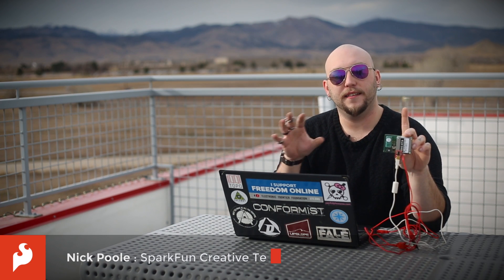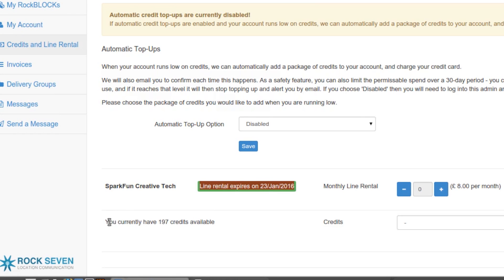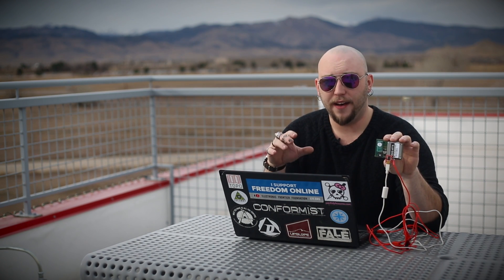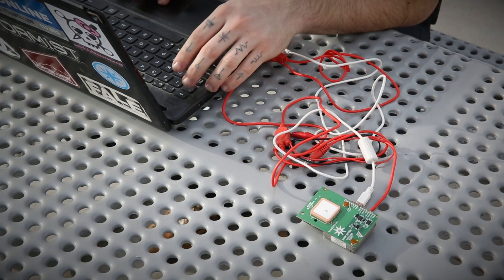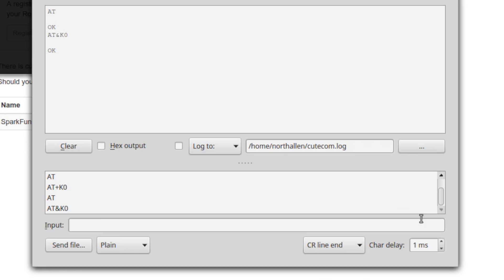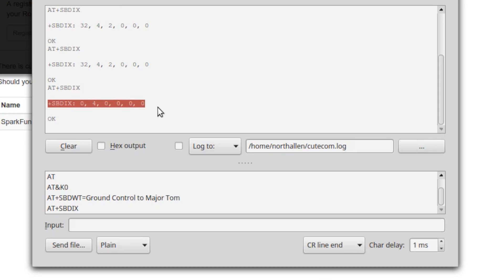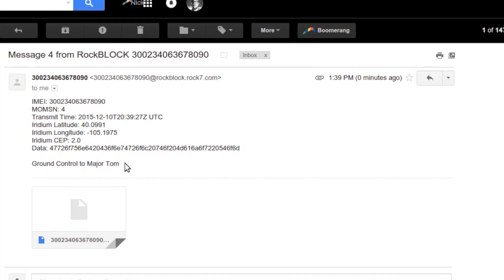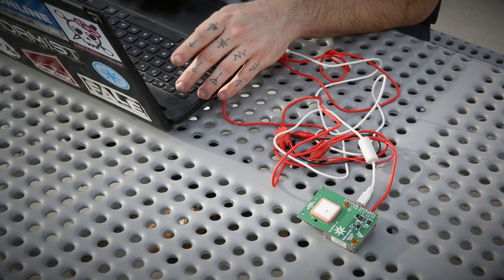SparkFun Rock Block Satellite Communication Module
The RockBLOCK Mk2 allows you to send and receive short messages from anywhere on Earth with a clear view of the sky and it works far beyond the reach of WiFi and GSM networks. Maybe you want to transmit weather information from mid-ocean? Or use it to control your robot in the middle of the desert? Perhaps you need to communicate in an emergency, when other networks might not be available? RockBLOCK can help you.